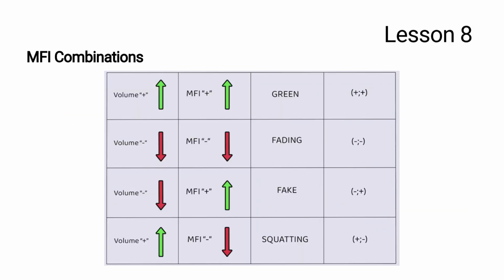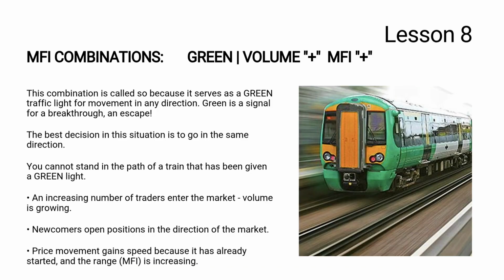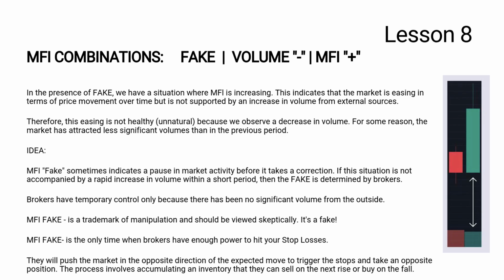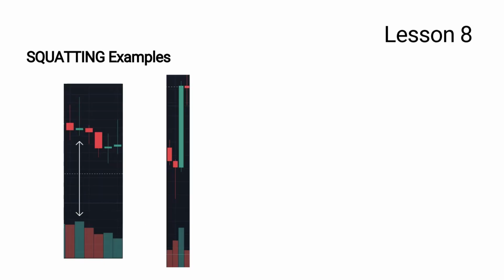TI System Lesson 8 - Volume